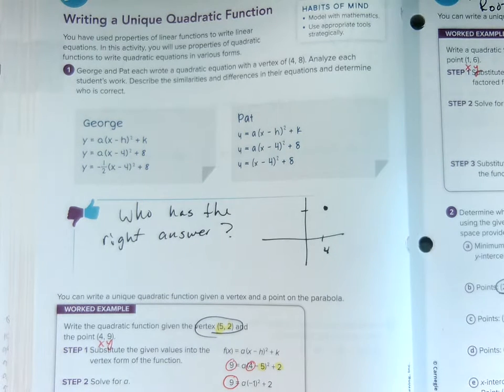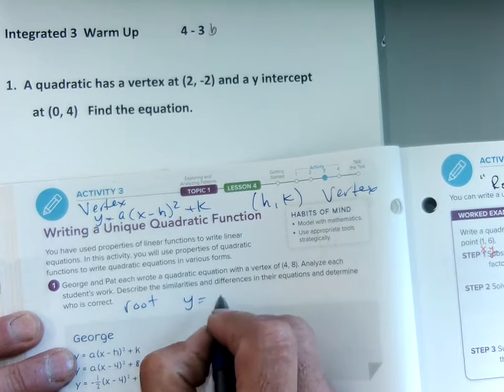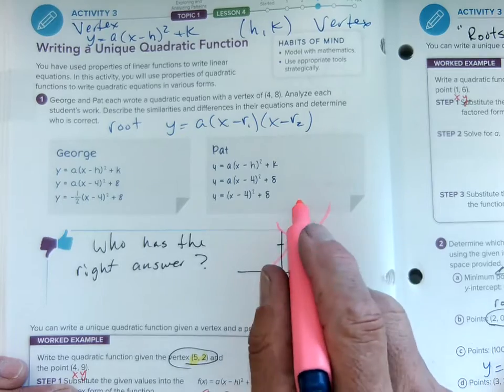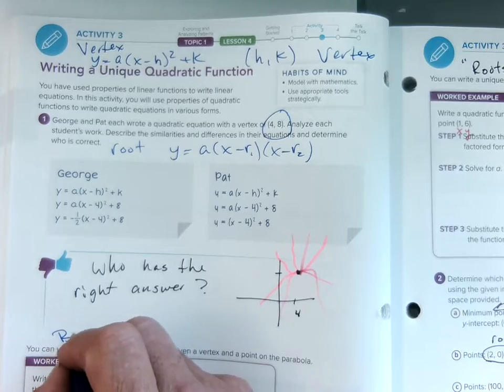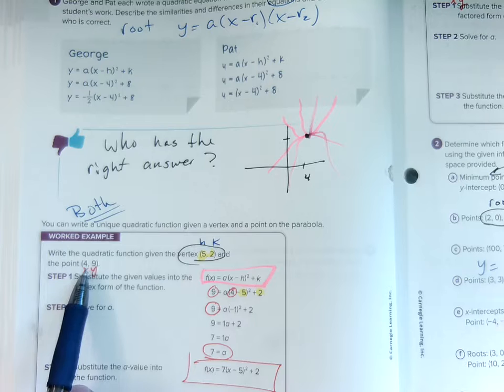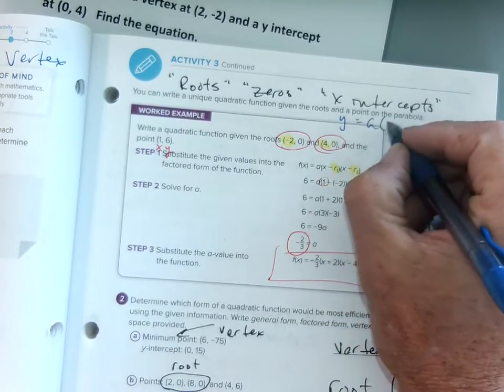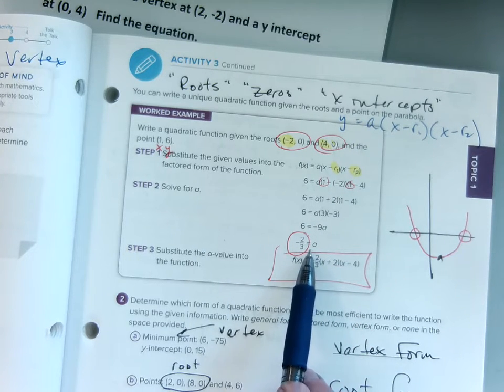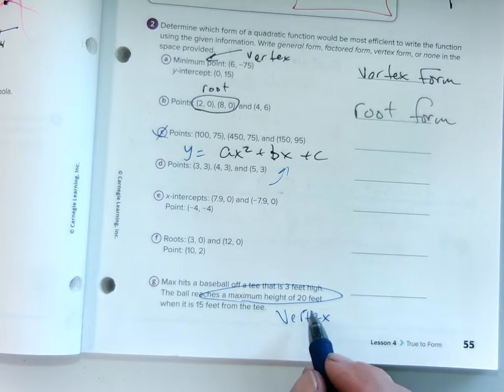Integrated 3 Module 1 lesson 4 4a